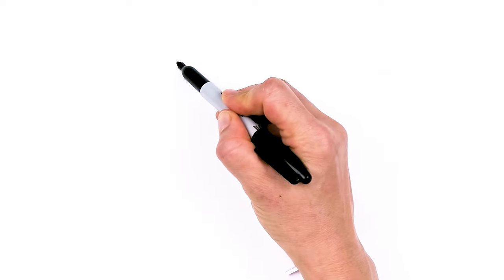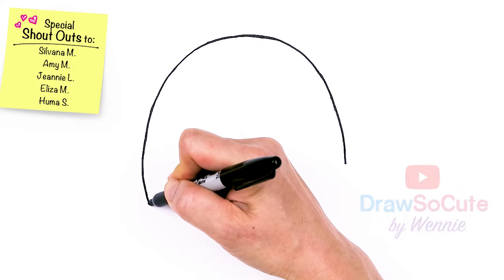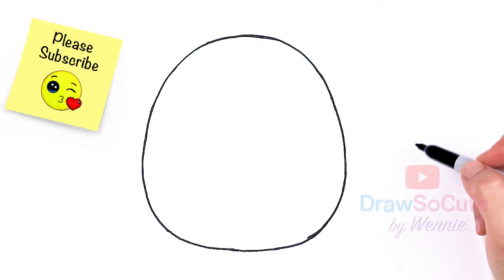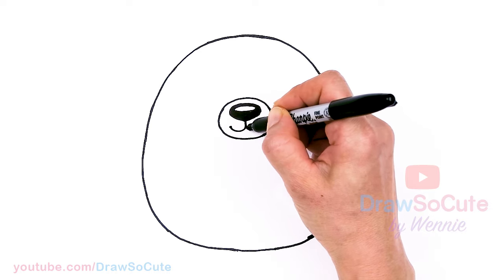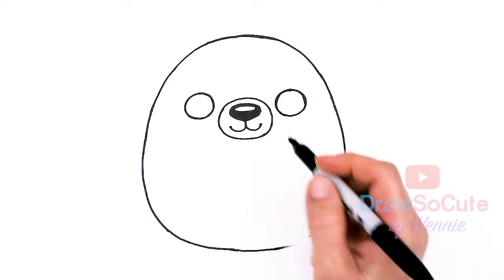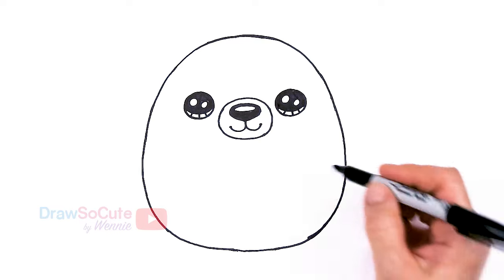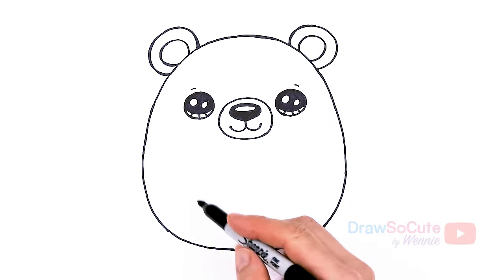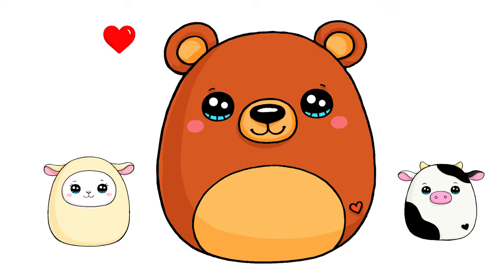How to Draw a Bear Easy | Squishmallows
Learn How to Draw a cute Bear from Squishmallows. Easy, step by step kawaii cartoon animal drawing.